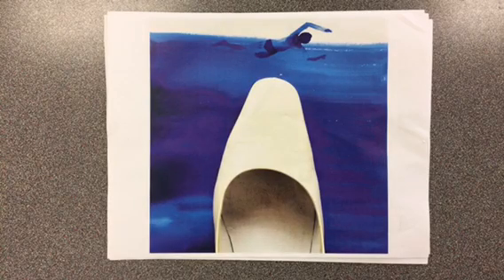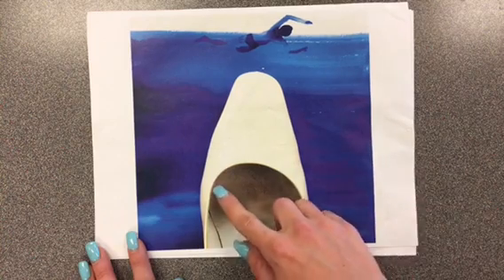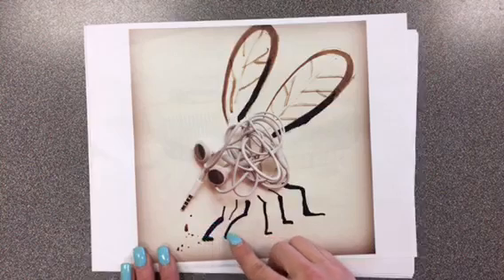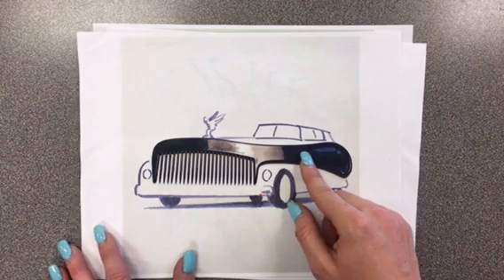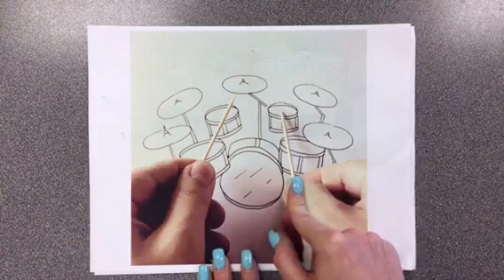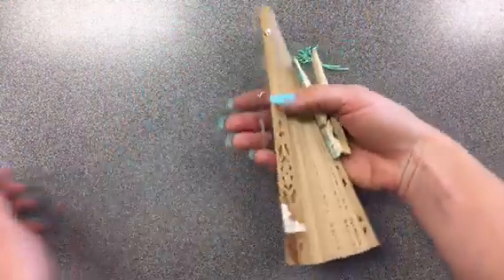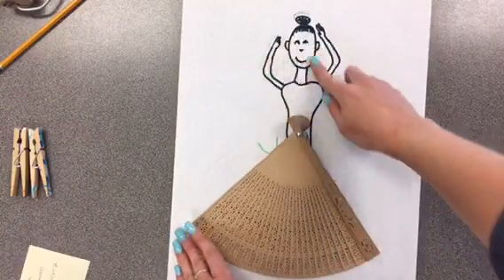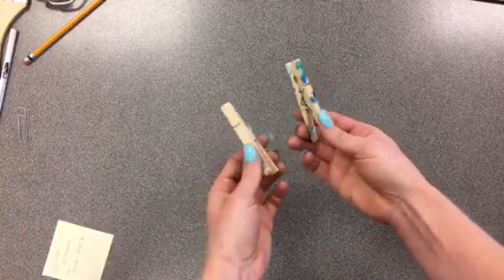Everyday object drawings